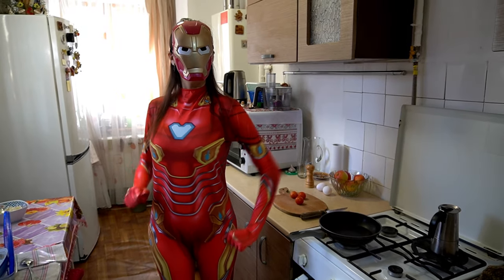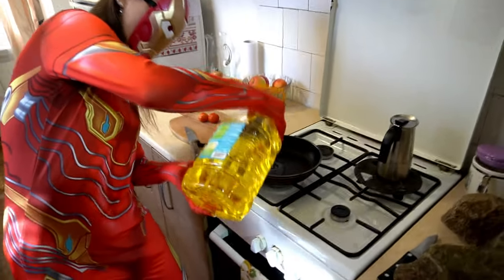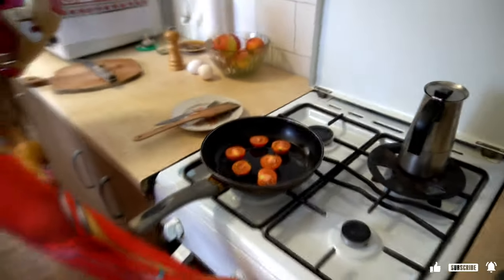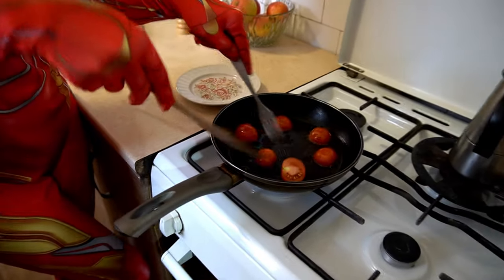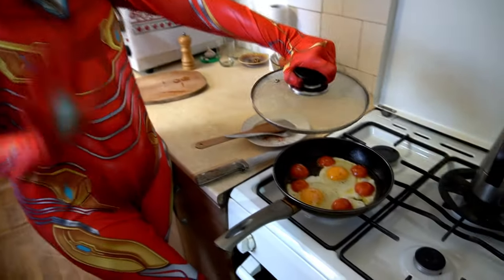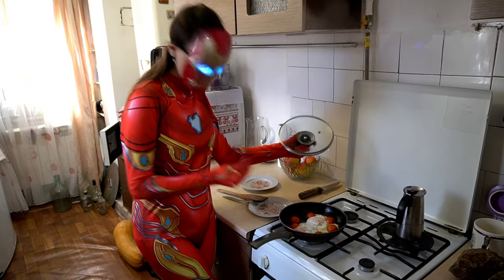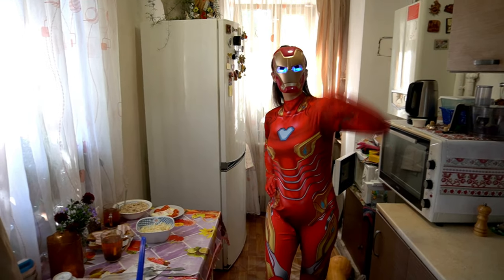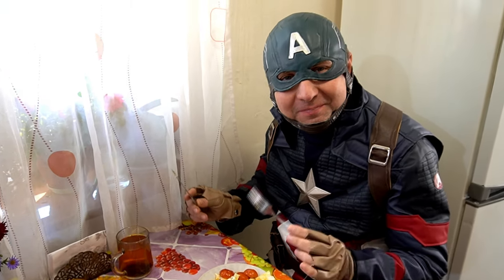Easy and DELICIOUS Breakfast RECIPE from Iron Woman * Funniest SuperHeroes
The video talks about how the Iron Woman is preparing a Tomato Agg Breakfast.